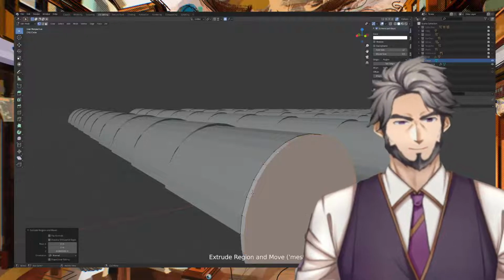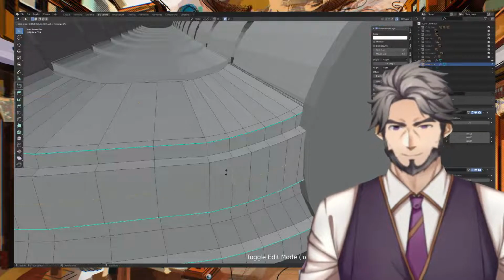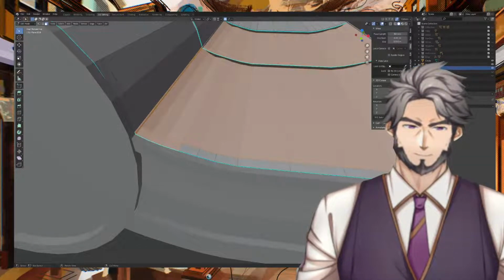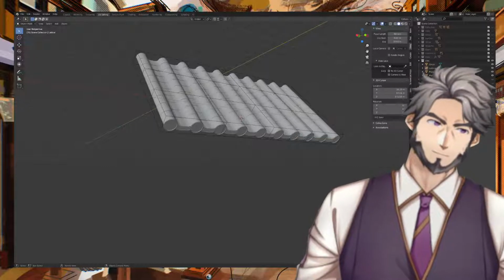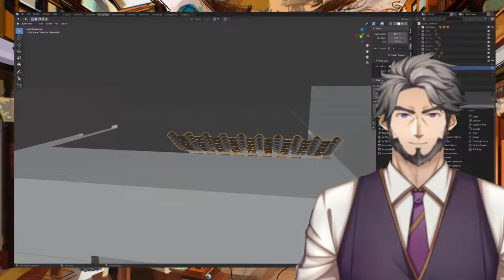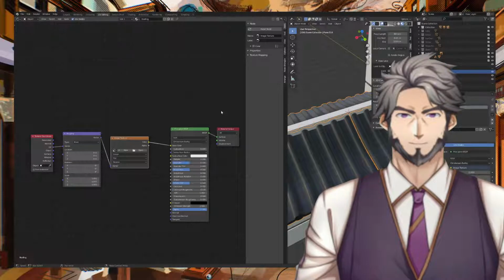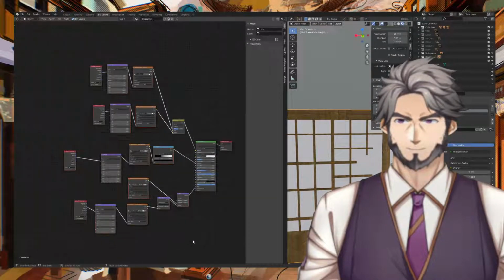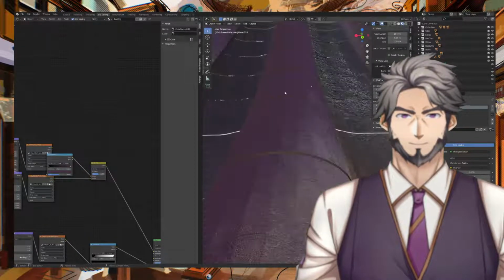Working on the city of Bal lok [VTUBER]